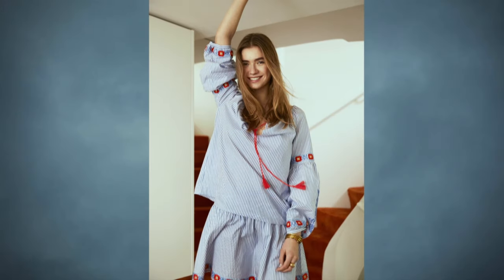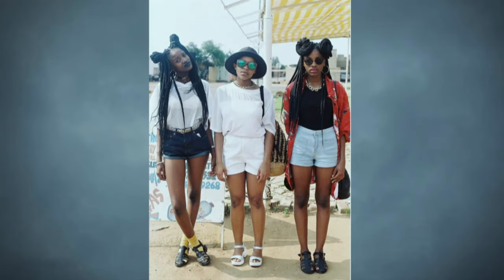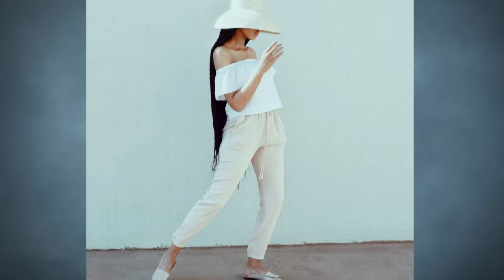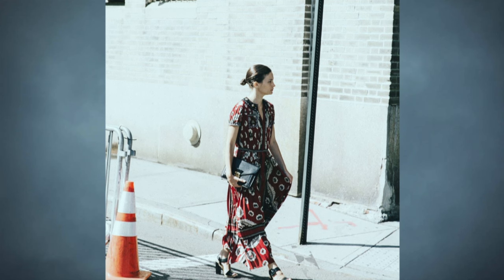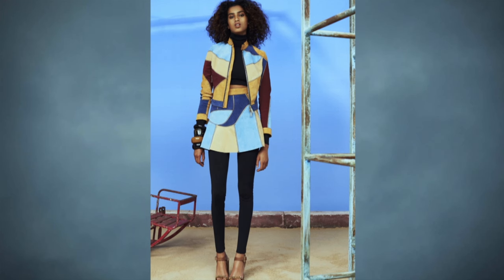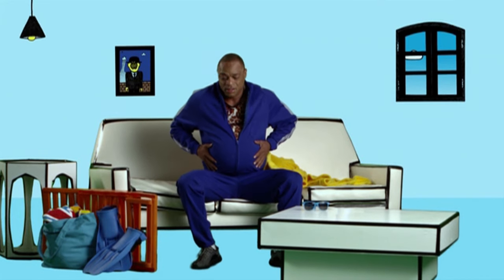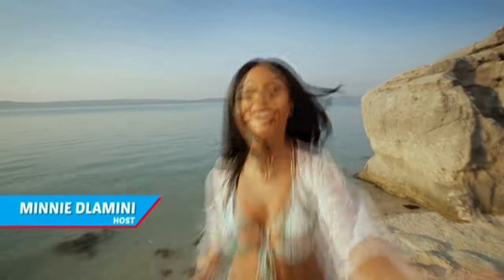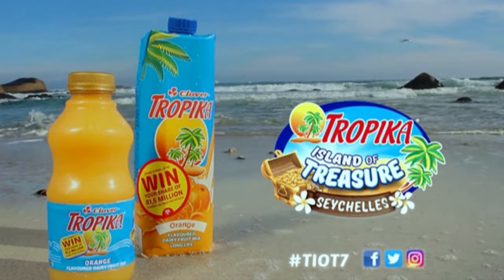Urban Festival Fashion | Afternoon Express | 27 September 2016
You know summer is here when invitations start pouring in for weekend markets and nights spent outside. This season we’re embracing a carefree boho-inspired style to update our look. It’s all about relaxed silhouettes and soft fabrics, and showing off a little skin with an off-the-shoulder gypsy top paired with printed wide-leg pants. With us today is Marisa Crous-Swart Fashion Editor at W24 and style expert.